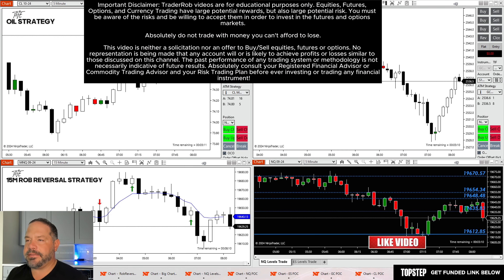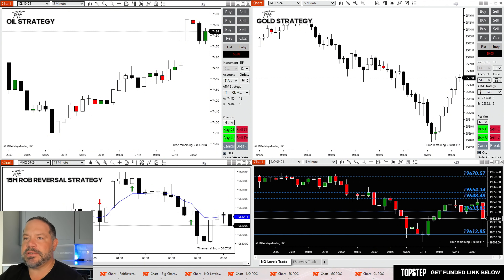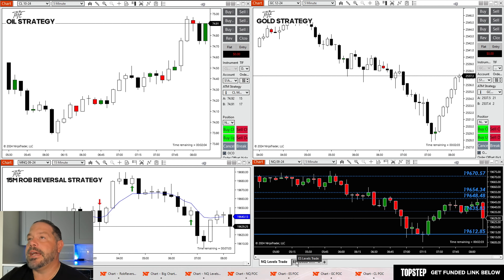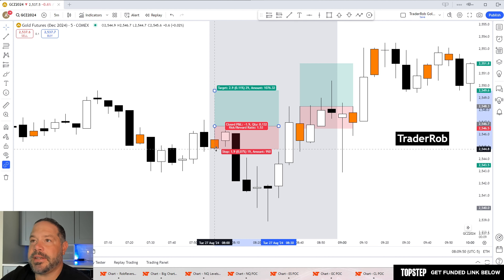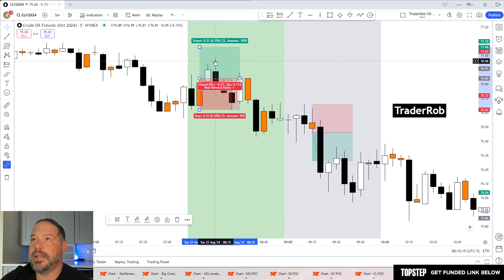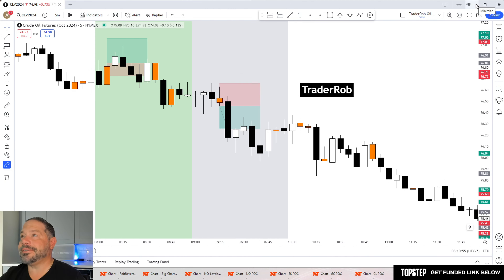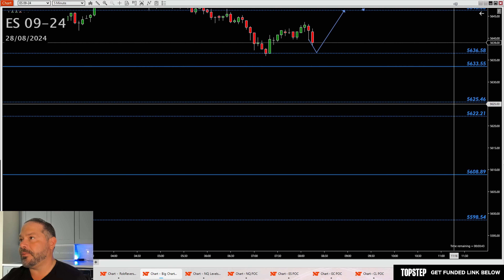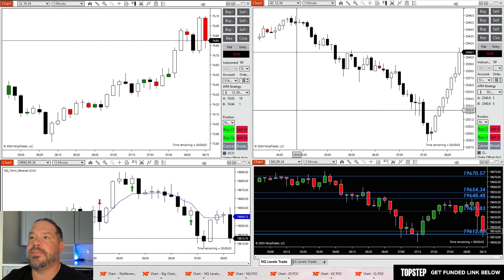8/28/24 TraderRob Morning Trading Levels for ES and NQ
8/28/24 TraderRob Morning Internal Levels for ES, NQ, Gold and Oil. A few setups this morning on the ES and NQ!  I am Live each Tuesday at 8am CST to answer your questions.

🌐Links🌐
My Morning Oil Trade Setup Video
My NQ Rob Reversal Setup Video
My Morning Gold Trade Setup Trade
My Morning Levels Trade Setup

I'm a passionate futures trader who caught the trading bug in 2020 and haven't looked back since. If you have searched YouTube endlessly for a winning strategy, candle stick pattern, algo trading, trading psychology, smart money, bank money, and any other search term you came up with no luck. well you're in the right place! I have been a half a$$ trader for three years and only during the last 6-8 months has everything turned around. I am here to share ideas on what works and what is simply garbage, and the ideas that have changed my approach to the futures market. I hope you enjoy my channel, keep it light and funny, but most importantly let’s make some money!

🔻Read Below🔻
I do not provide personal investment advice and I am not a qualified licensed investment advisor. I am an amateur investor. All information found here, including any ideas, opinions, views, predictions, forecasts, commentaries, suggestions, or stock picks, expressed or implied herein, are for informational, entertainment or educational purposes only and should not be construed as personal investment advice. While the information provided is believed to be accurate, it may include errors or inaccuracies. I will not and can not be held liable for any actions you take as a result of anything you read here. Conduct your own due diligence, or consult a licensed financial advisor or broker before making any and all investment decisions. Any investments, trades, speculations, or decisions made on the basis of any information found on this site, expressed or implied herein, are committed at your own risk, financial or otherwise. The futures market is risky and you may loose all your money. No representations or warranties are made with respect to the accuracy or completeness of the content of this entire weblog, including any links to other sites. The links provided are maintained by their respective organizations and they are solely responsible for their content. All information presented here is provided ‘as is’, without warranty of any kind, expressed or implied. From time to time I may include affiliate links and advertisements on channel that result in my receiving a payment should a visitor click on a link or sign up to a service, as per established Internet practice. Readers are entirely responsible for any actions they take as a result of reading or clicking on links on the site, and are urged to read the small print!